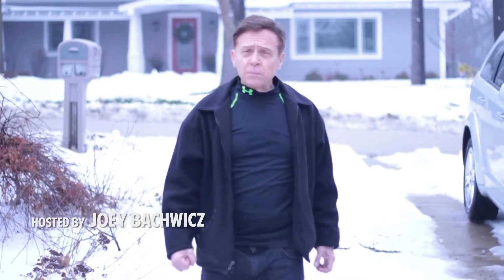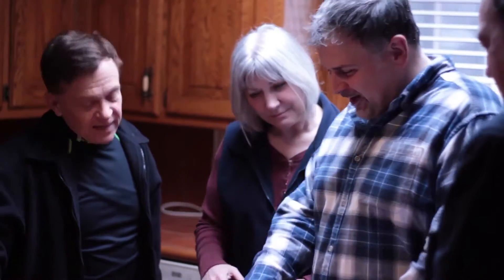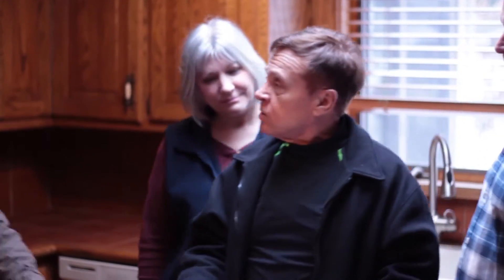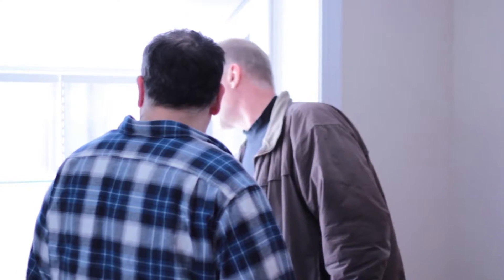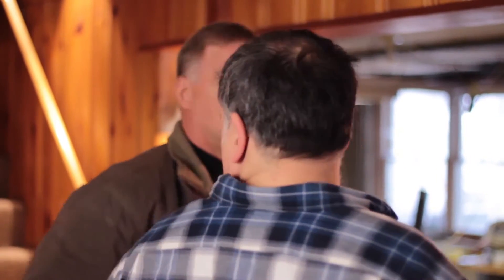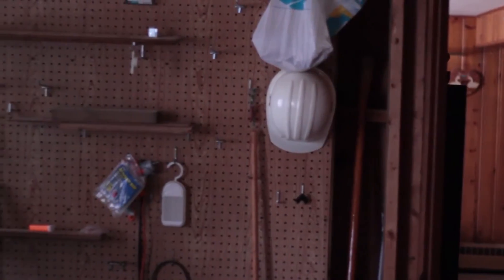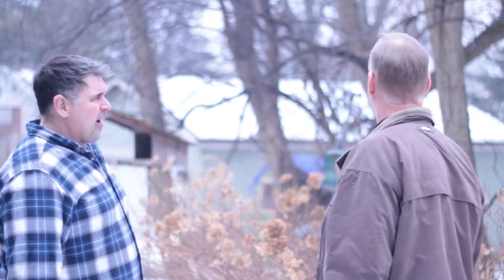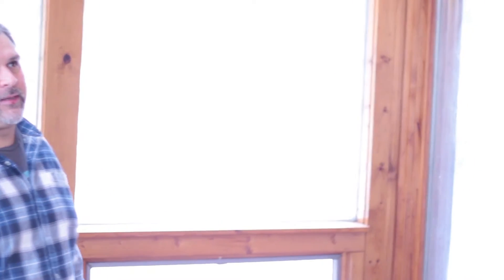How to Find a Contractor - Proof of Concept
Joey Bachewicz guides us through the process of finding and selecting a contractor. Bob Tierney looks to remodel and flip a house in downtown Barrington, but is in need of a good contractor to help get the maximum amount of return on his investment. Will he pick the contractor?